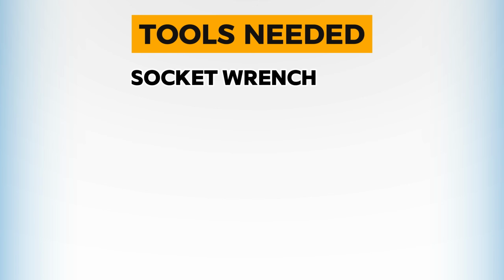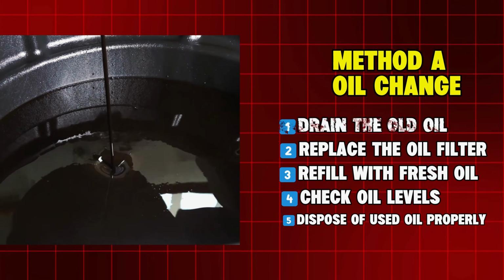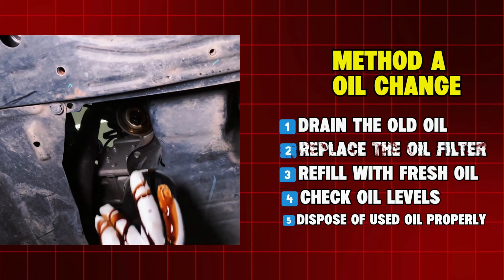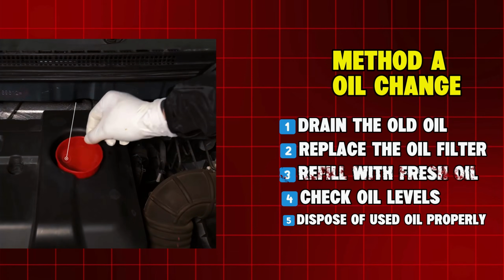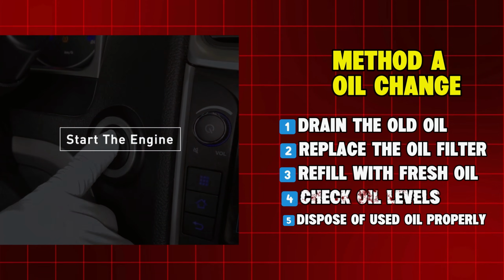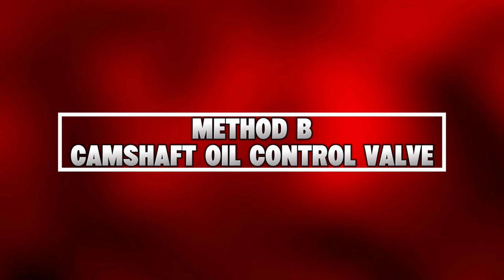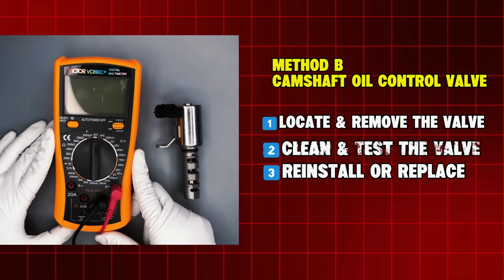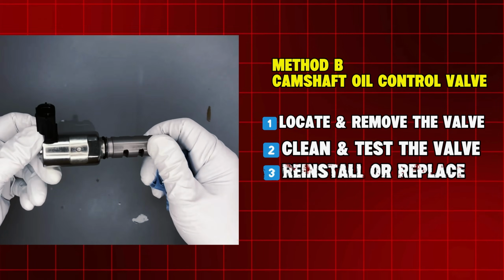How Do I Fix Code P0022 - Causes & Easy Diagnosis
🚨 How to Fix P0022 Engine Code – Causes & Easy DIY Diagnosis! 🛠️

Is your car showing the P0022 trouble code? 😟 This common issue can lead to poor performance, rough idling, and even engine damage if ignored! But don’t worry—in this video, I’ll break down the top causes and show you step-by-step how to diagnose and fix it yourself—no mechanic needed! 🔧

🔎 In This Video, You’ll Learn:
✔ What P0022 means (Camshaft Position "B" – Timing Over-Retarded)
✔ 5 Most Common Causes (Low oil? Bad solenoid? Timing issues?)
✔ Easy DIY Fixes (Including cleaning/replacing the oil control valve)
✔ How to Test & Verify the Repair (Avoid costly mistakes!)

📌 Key Steps Covered:
1️⃣ Check & Change Engine Oil (Surprisingly, this fixes many cases!)
2️⃣ Inspect & Clean the Oil Control Valve (OCV/Solenoid)
3️⃣ Test the VVT Actuator & Timing System
4️⃣ Check Wiring & Electrical Connections

💡 Pro Tip: Ignoring P0022 can wreck your engine’s timing—causing expensive damage! Watch now to save $$$ and get your car running smoothly again.

💵Limited-Time Discount Available! Click Below to Save ⬇️

✅Crankshaft Position Sensor [AMAZON]
✅Camshaft Position Sensor [AMAZON]

🔗Essential Automotive Tools & Equipment [AMAZON]
🔧 Top Code Readers & Scan Tools [AMAZON]

🪫Best Jump Starters⚡for Emergency Power Boost [AMAZON]

▶︎ Here are some of my favorite OBD2 Scanner that you might like:

🔎📌BlueDriver Bluetooth Pro OBDII Scan Tool [AMAZON]
🔎📌FOXWELL NT301 OBD2 Scanner [AMAZON]
🔎📌FIXD Bluetooth OBD2 Scanner [AMAZON]
🔎📌MOTOPOWER MP69033 OBD2 Scanner [AMAZON]

Search terms and questions you might be thinking of related to How Do I Fix Code P0022 :

How to fix error code P0022
Can you drive with a P0022 code
How to fix camshaft timing over retarded
How to fix p0022 engine code nissan
How much does it cost to fix P0022 code
How to fix p0022 engine code ford focus
How to fix p0022 engine code chevy
How do i fix code P0022
How to fix p0022 engine code chevy silverado
P0022 Ford F150 how to fix
What causes a P0022 code
p0022 a camshaft position timing over-retarded bank 2
p0022 code ford
p0022 ford f150 bank 2 location